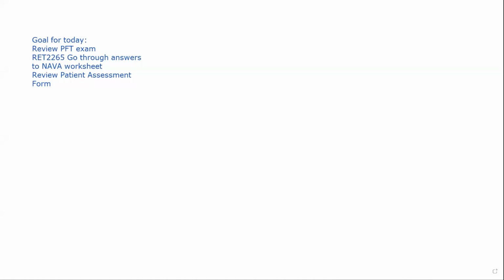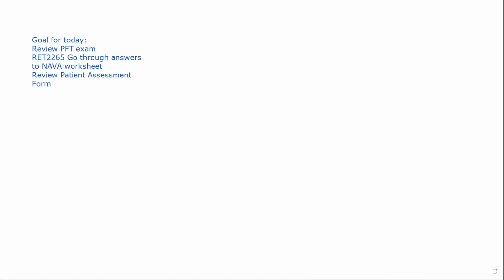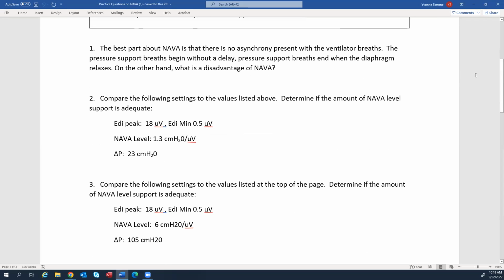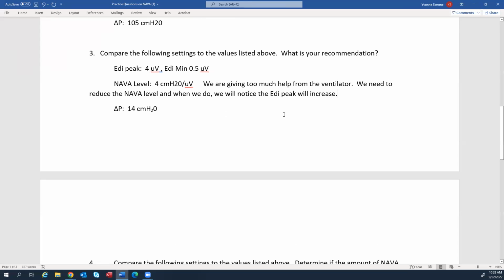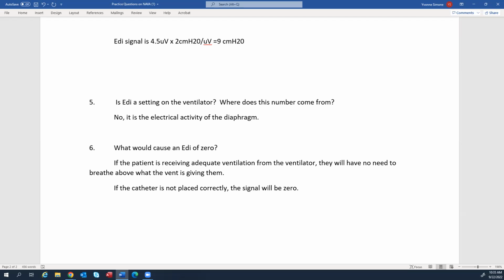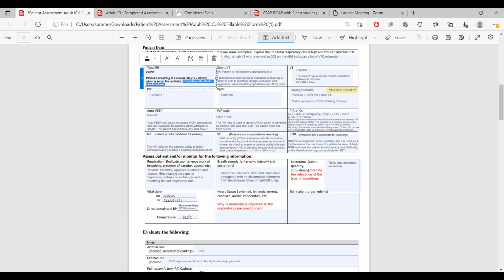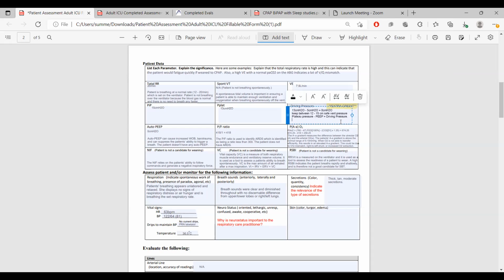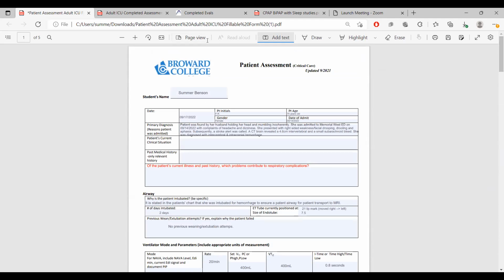Respiratory Courses Review Week 5 (09/22/2022)